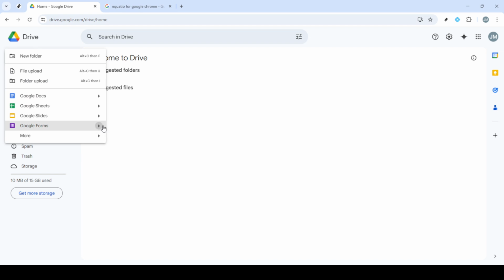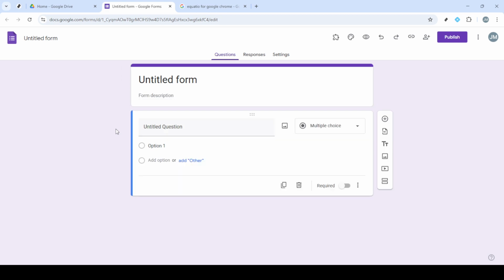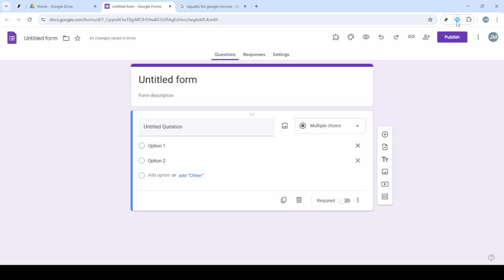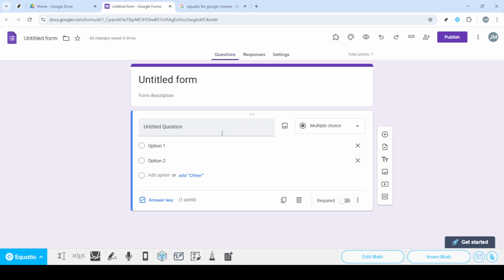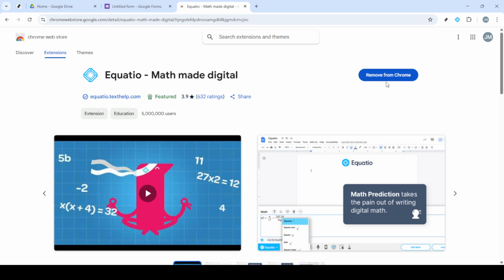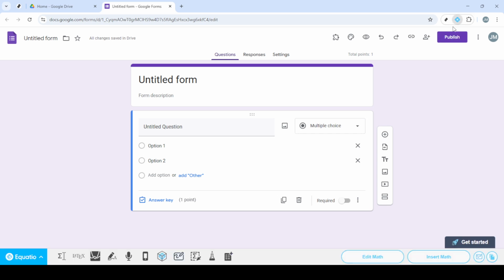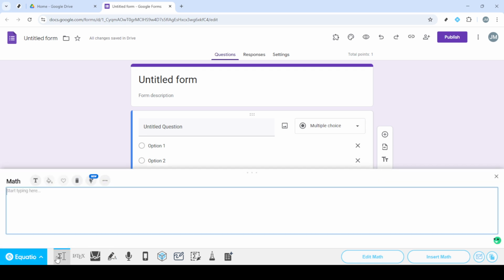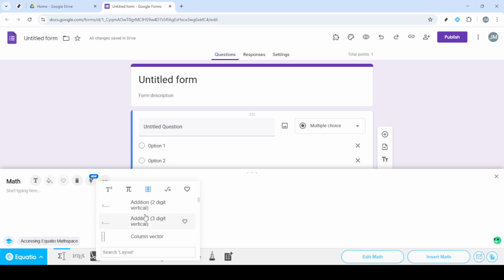How to Insert Math Equations in Google Forms Quick and Easy Steps [2025 Full Guide]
In today's video we will show you how to use formulas and functions in google sheets,how to calculate in google sheets,format equations in microsoft word,complex math equations in word,create equations in word,convert math equations to latex,how to copy math equations to word,data calculation in google sheets,how to play games in calculator,new features in microsoft forms 2022,how to use microsoft forms,new features in ms forms 2022,how to play game in calculator,new features in microsoft forms